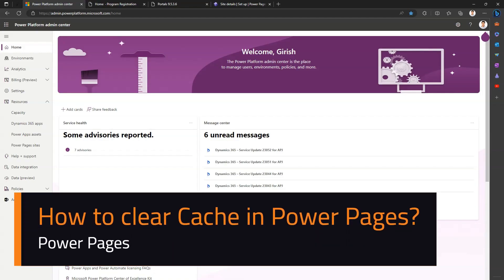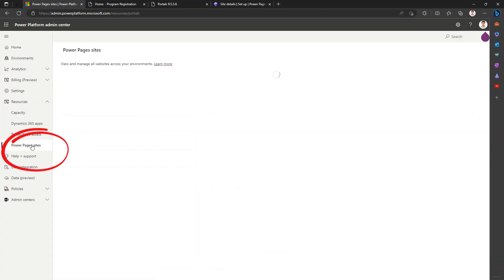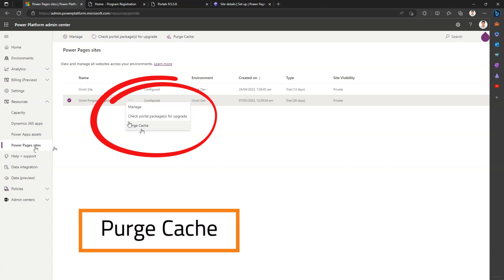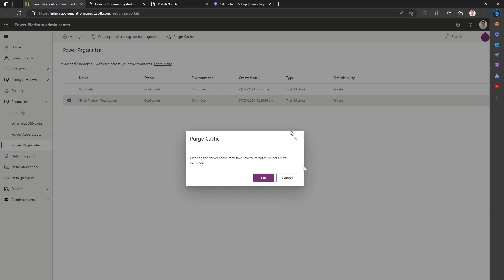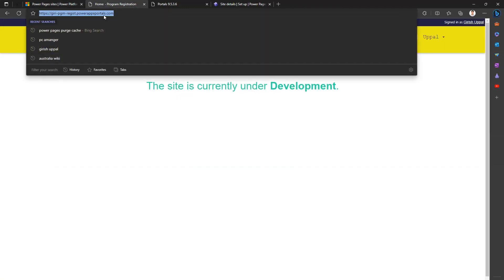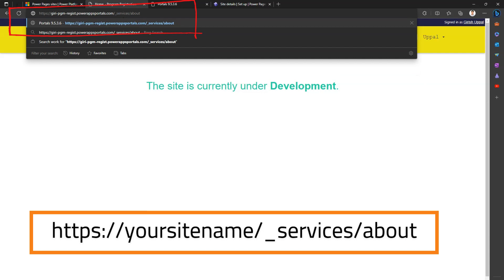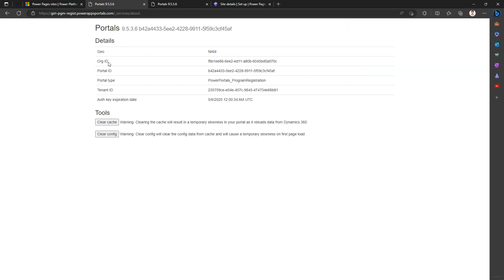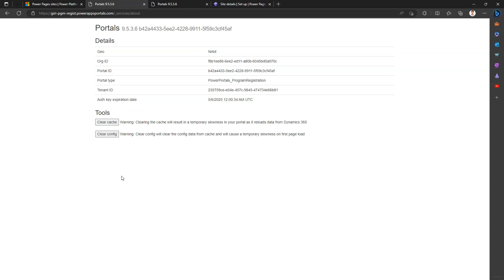How to purge (clean) cache in Power Pages Site ?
This video explains about the process of cleaning up cache for Power Pages site.  The cache is used to retain the most repeated content in the server memory so that information is presented to the requester in a quickest amount of time possible. Usually people will clear cache in case of the most repeated information of a site gets updated or the cache gets invalidated due to recent updates for the site.